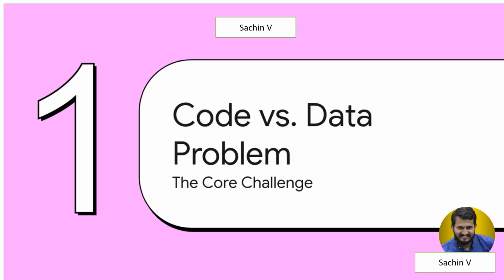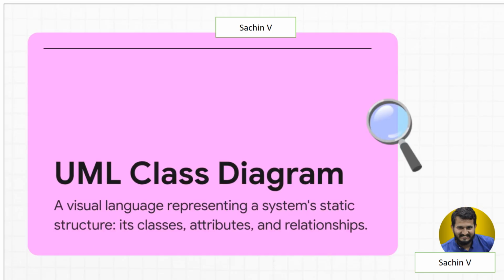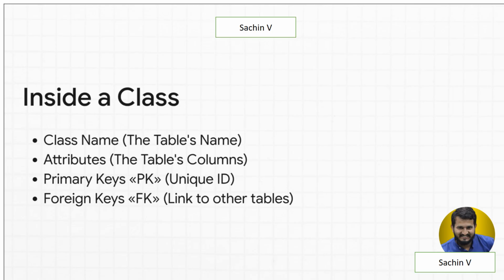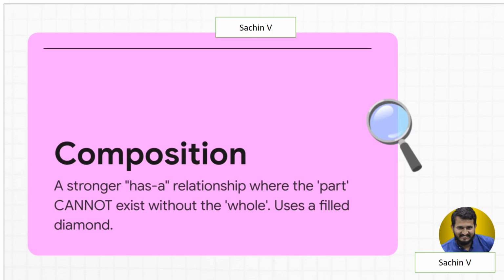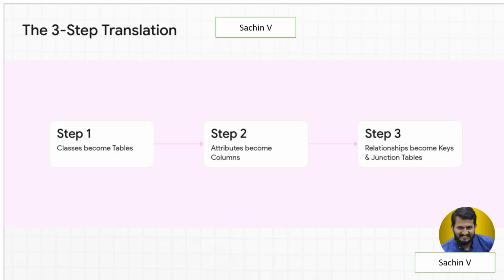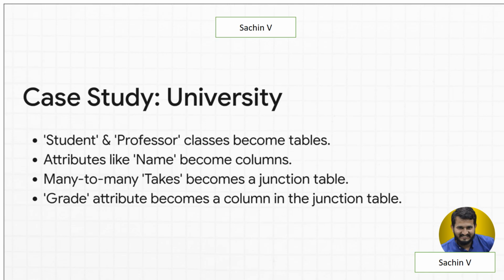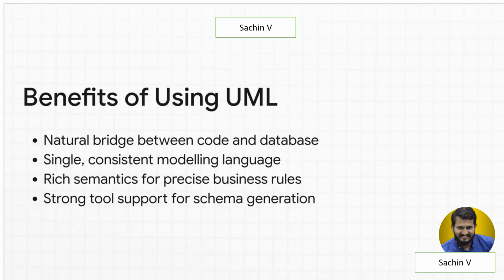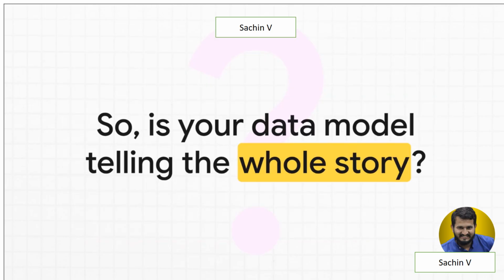Use UML Class Diagrams for Clean Database Design A Beginner's Guide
The Difference: Understand why a UML Class Diagram is often superior to a traditional ER Diagram for complex systems.

Core Components: Learn to model Classes (Entities), Attributes (Columns), and Methods (Stored Procedures).

Relationship Mapping: Master the four main types of relationships: Association, Inheritance, Aggregation, and Composition.

Multiplicity & Roles: Learn how to correctly apply multiplicity (1-to-1, 1-to-Many, Many-to-Many) for precise data integrity.

Practical Example: We'll walk through a real-world case study to build a class diagram from scratch and discuss its transformation into a relational database. ike this video and subscribe for more